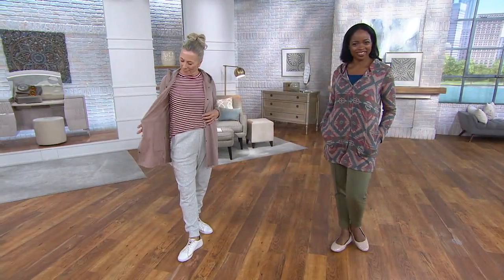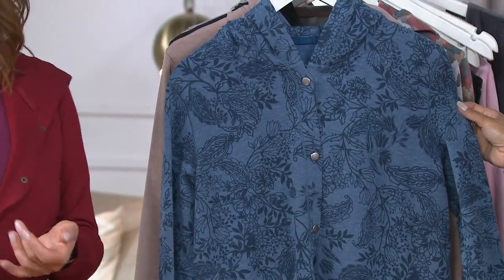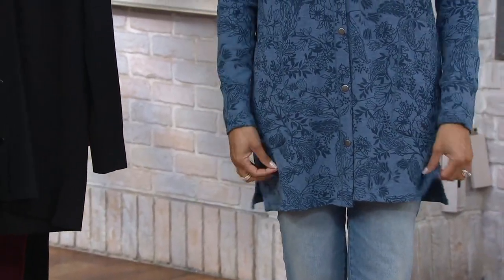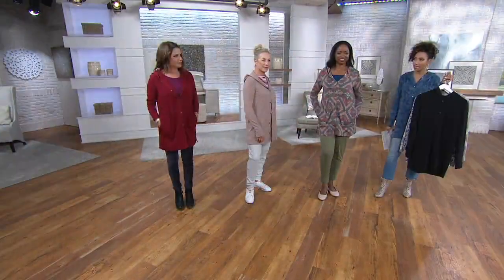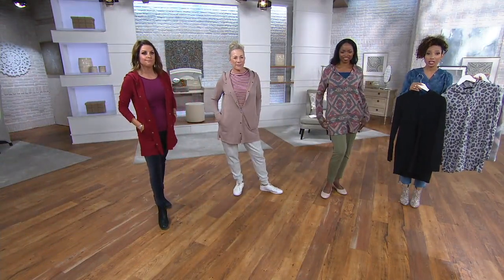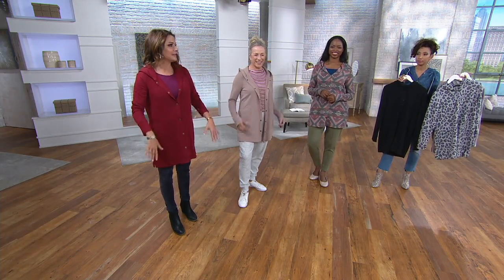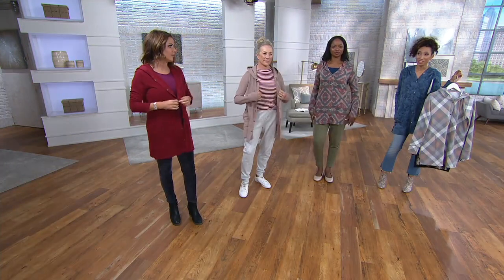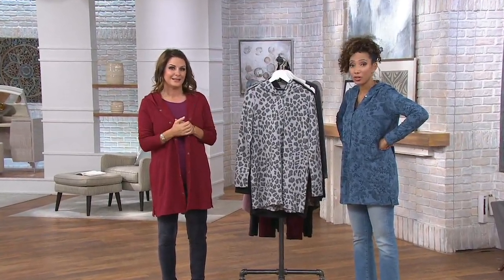Cuddl Duds Comfortwear Snap Front Hooded Cardigan on QVC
Cuddl Duds Comfortwear Snap Front Hooded Cardigan

Whether you embrace fall fun full throttle or hold onto summer 'til the last warm breeze blows, this feel-good hoodie wrap (with so much layering potential!) makes autumn something to look forward to. From Cuddl Duds.